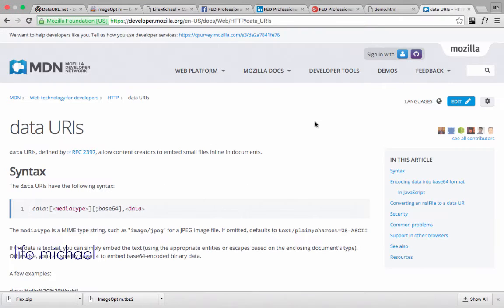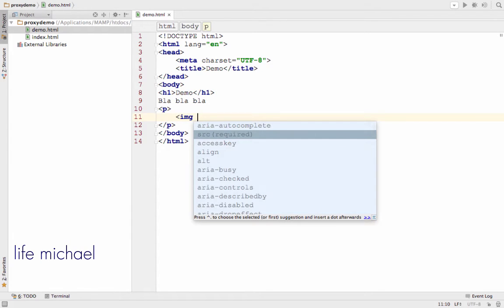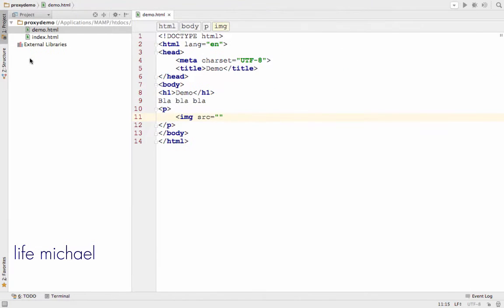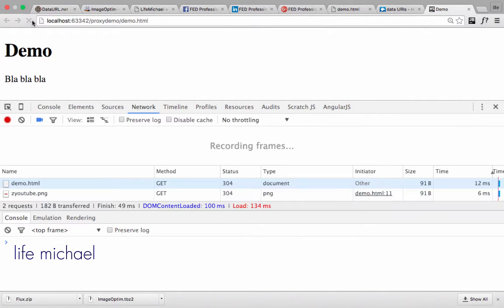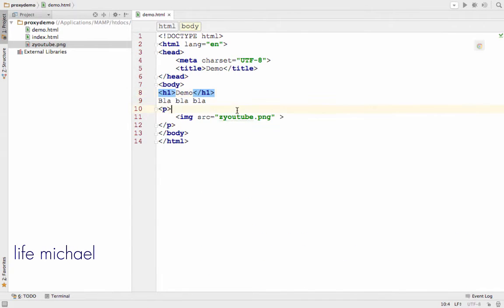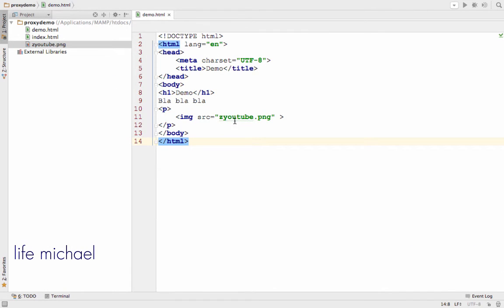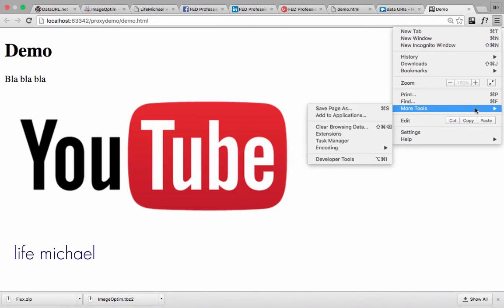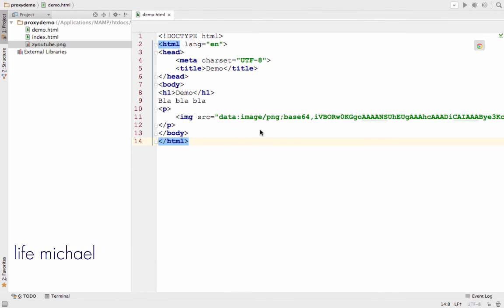Using The DataURL Website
The data URIs, defined by RFC 2397, allows us to embed small files inline in documents we create. This short video clip shows how to do it with the help of the DataURL.net website.